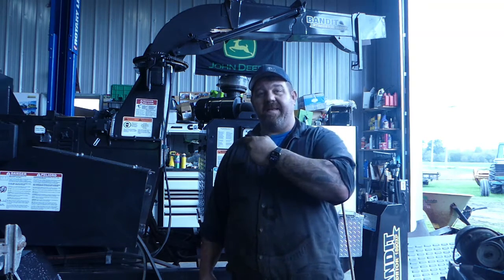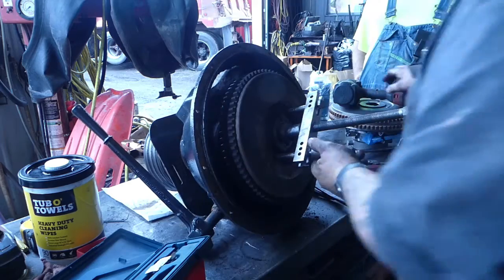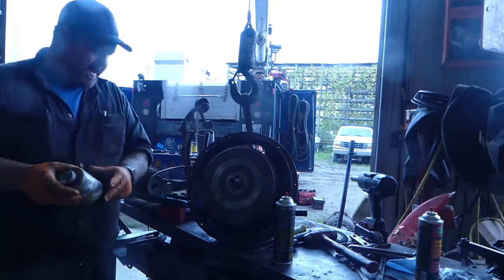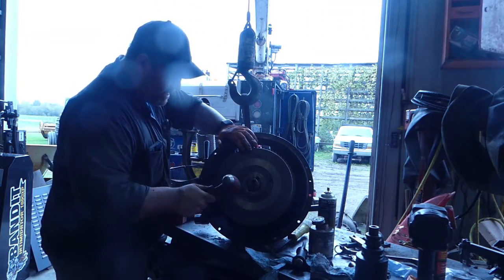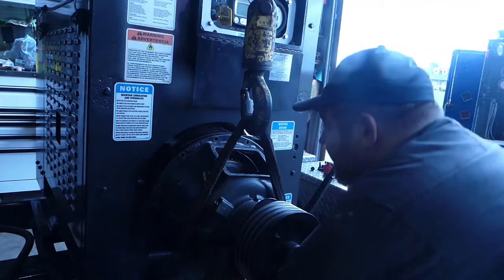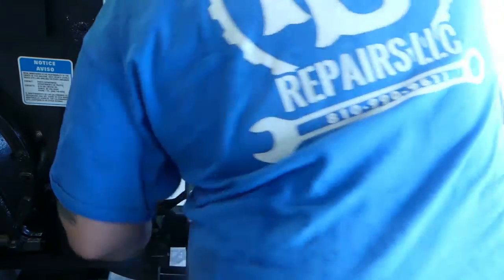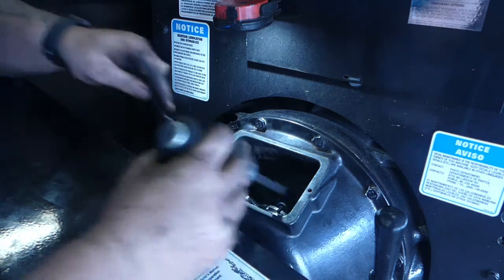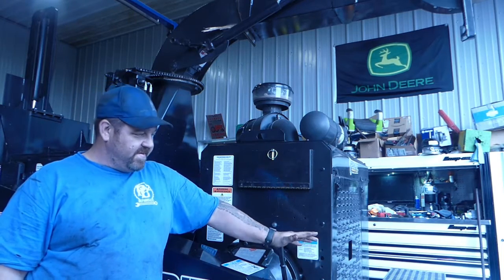Bandit 1890xp twin disc clutch replacement.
how to replace a clutch on a bandit wood chipper.
how to adjust a wood chipper clutch
this chipper has a twin disk clutch.  I used mac tools to perform the repair
Using snap on tools to pull the clutch.
as a heavy equipment repair person I use lots of tools.